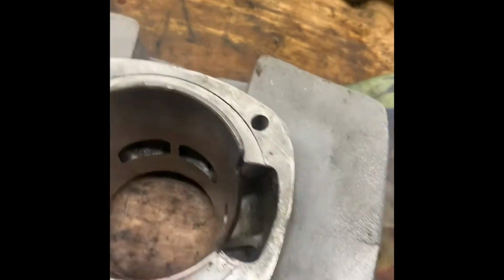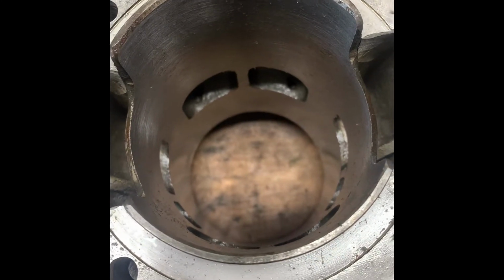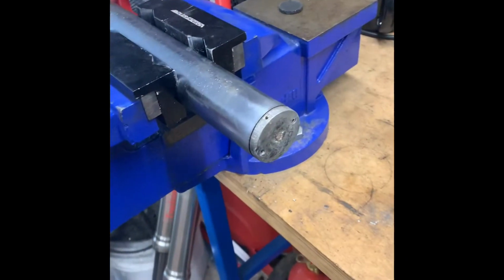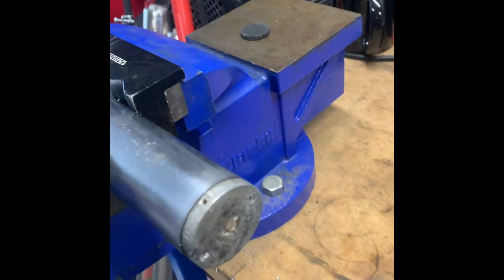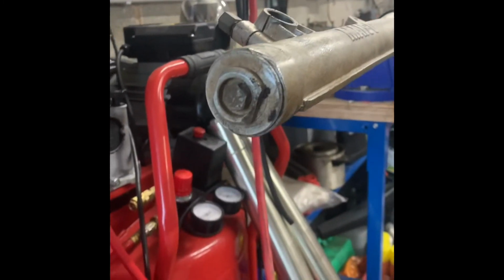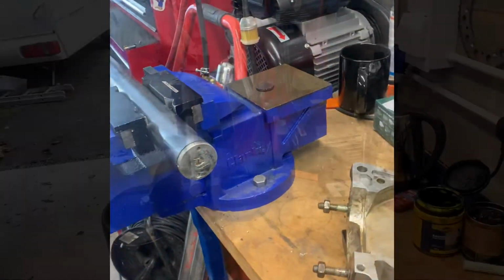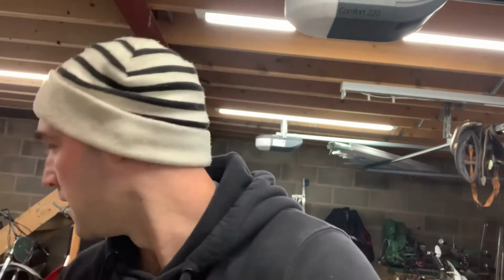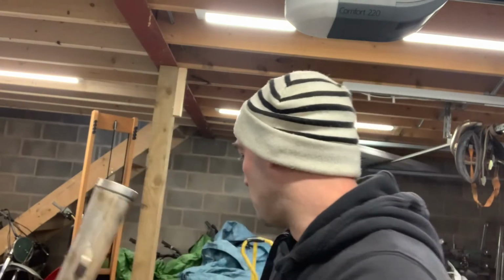1977 Maico 440aw restoration day5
Day 5 of the restoration of what will be a beautiful pre78 racebike 1977
Bit of a funny day! Well chuffed with the cylinder that I picked up from being rebored - all marks are gone and they bored it to 83.5 piston size so can still go to 84 on this liner 👍
Then spent hrs measuring all nuts and bolts and ordering them!!
Then onto stripping the forks down so they can be sent to be rechromed.
It’s all coming together and should be able to start reassembly any day now!